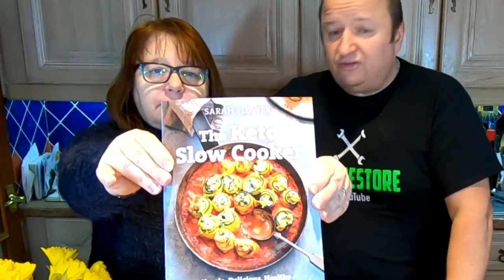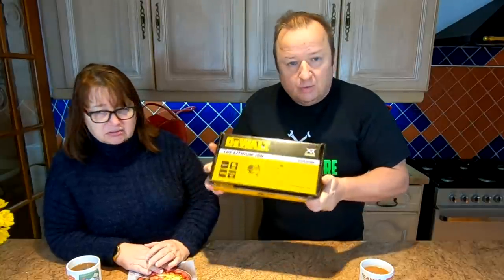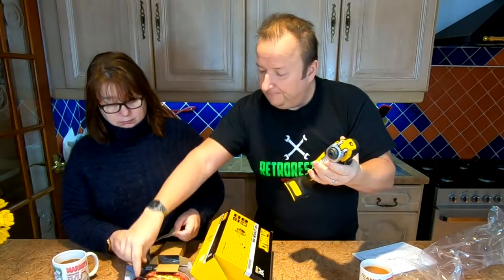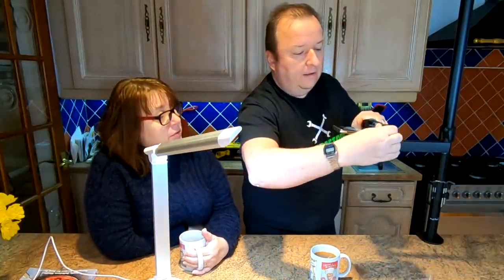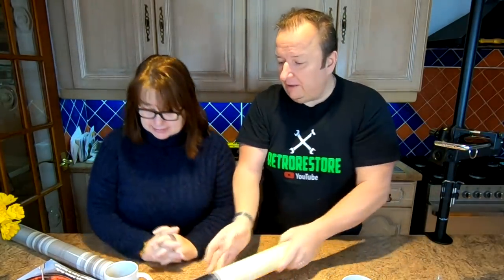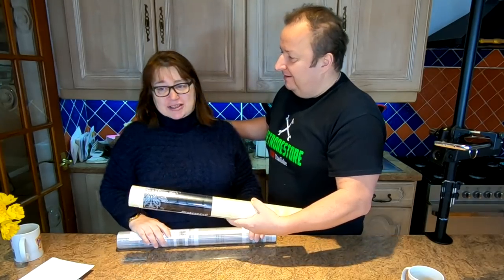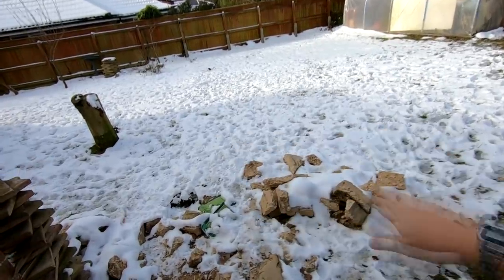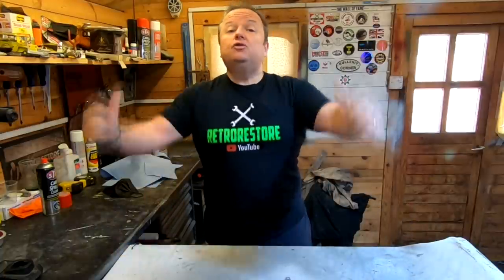Scooter Update Cooking Vids To Come And We've Bought Stuff Vlog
A bit of a mix this video, we show some new stuff we've bought, share our new cooking vid ideas and have a look at the TGB moped repairs.